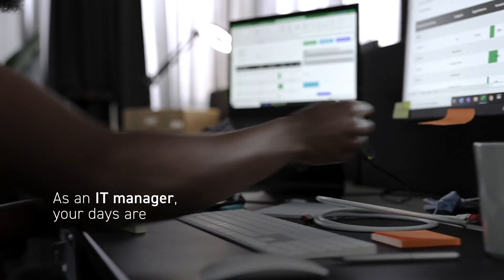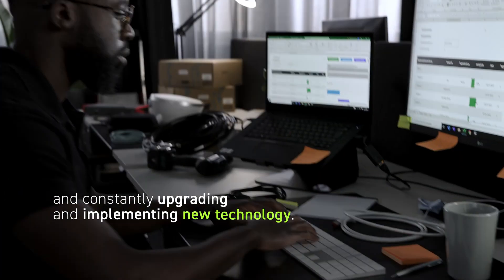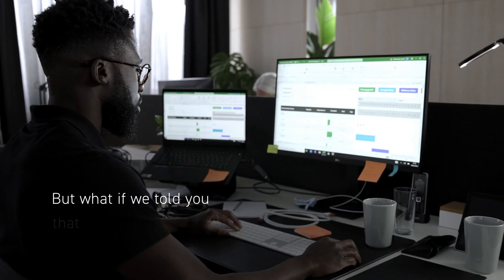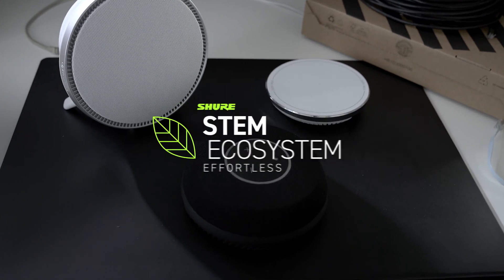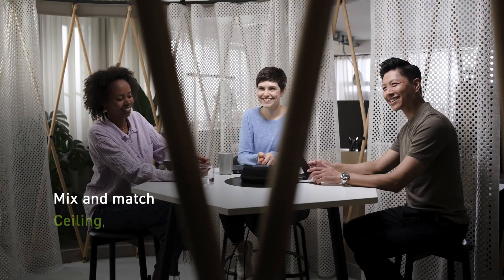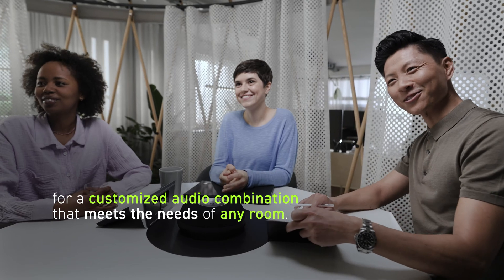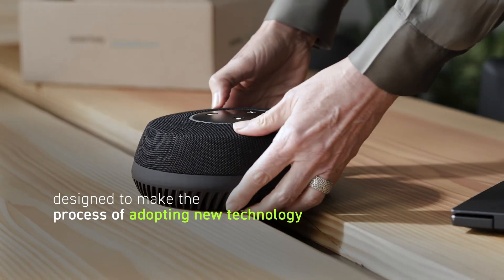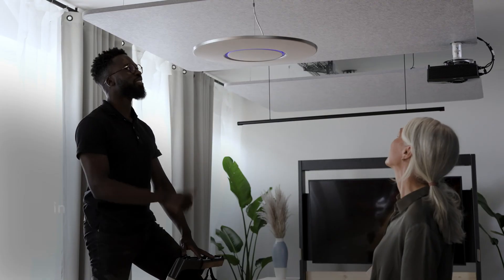Meet Shure’s Stem Ecosystem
The Shure Stem Ecosystem™ gives you the freedom to create, manage, and scale your meeting space audio the way you want it. Address your essential conferencing needs and achieve the perfect, high-quality pickup, with networked wall and table speakerphones, ceiling microphone array, loudspeakers and dedicated control systems that can be mixed and matched into any room, so all meeting participants can speak freely and experience exceptional audio in every conference call.